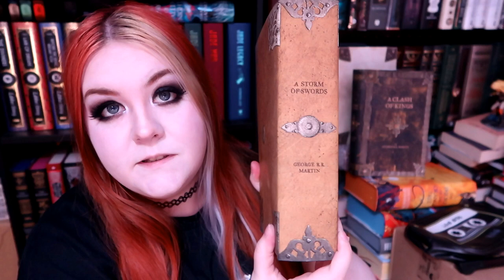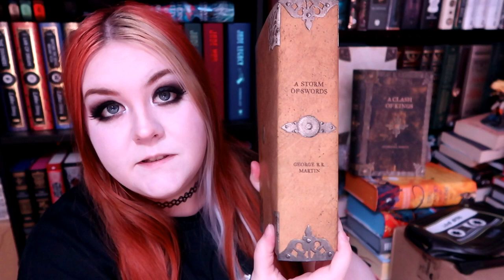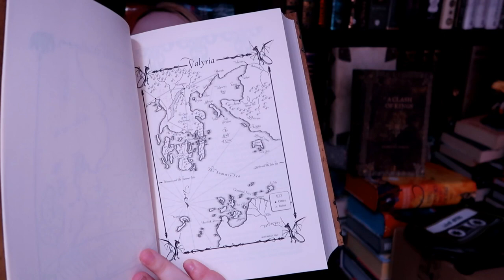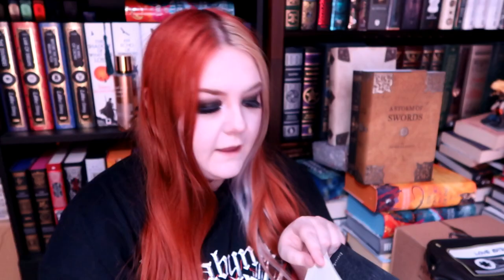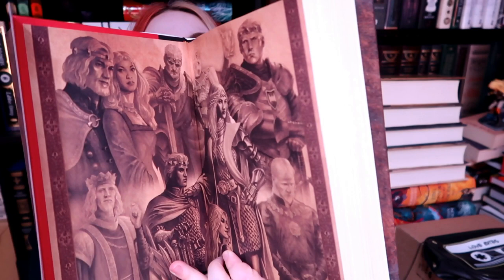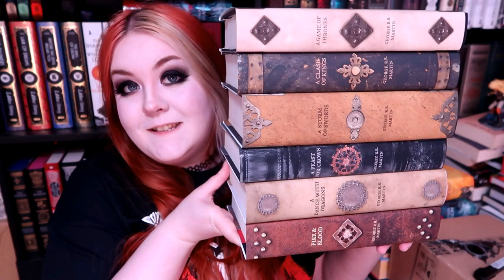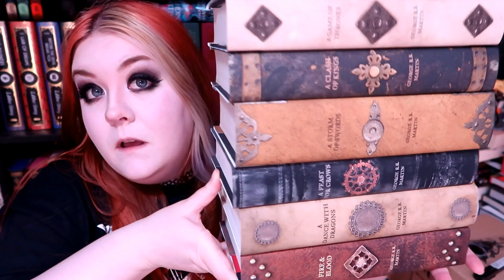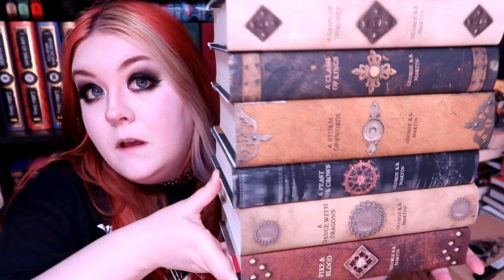Juniper Books A Song of Ice and Fire Armour Set Unboxing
Unboxing and mini-review of the Game of Thrones - Armour dust jacket and book set from Juniper Books

0:00 intro
1:18 preamble
2:51 unboxing
6:57 thoughts
9:14 price
14:52 close-ups
15:58 outro

——— MUSIC ———
In Hushed Whispers